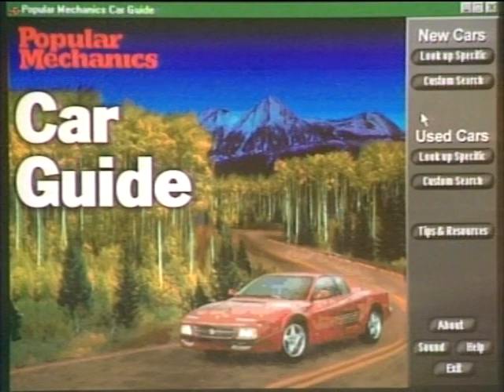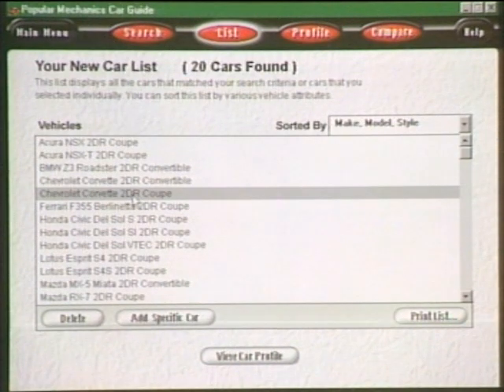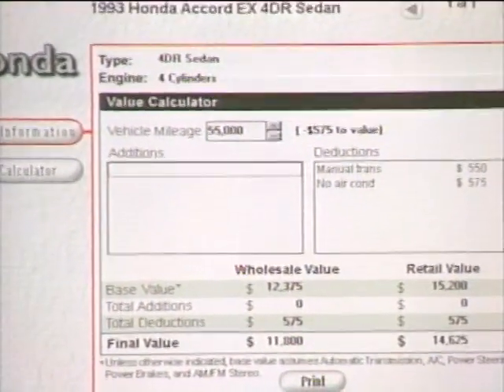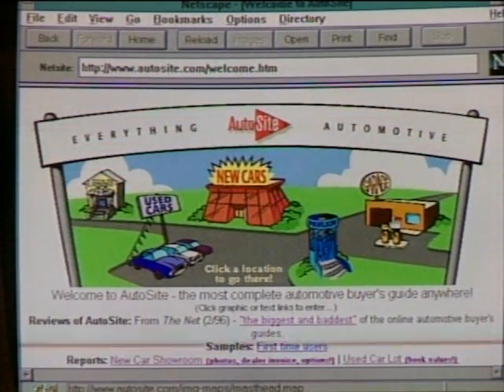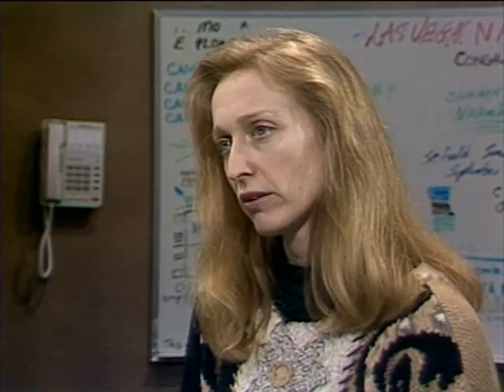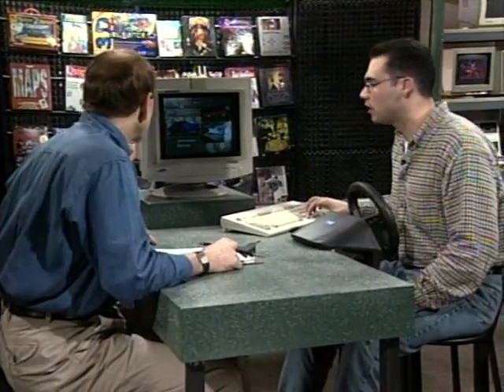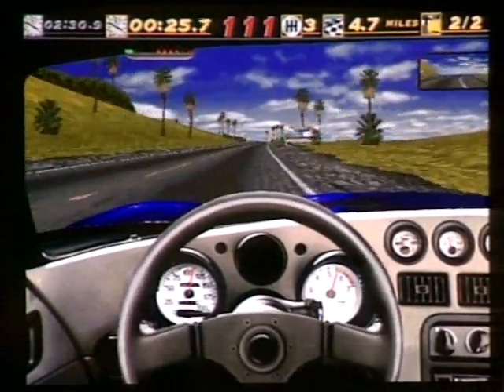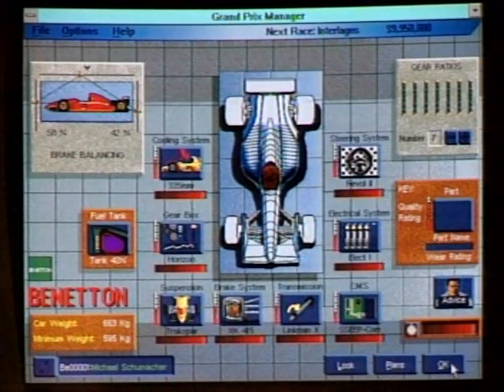The Computer Chronicles - Cars and Computers (1996)